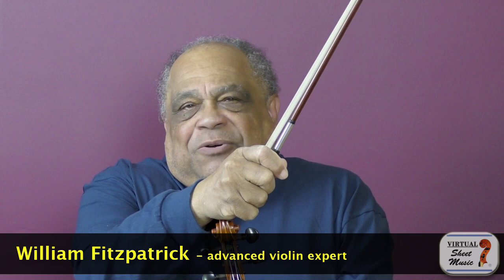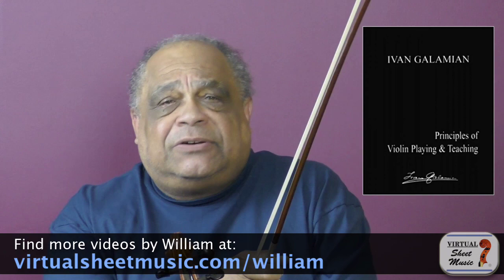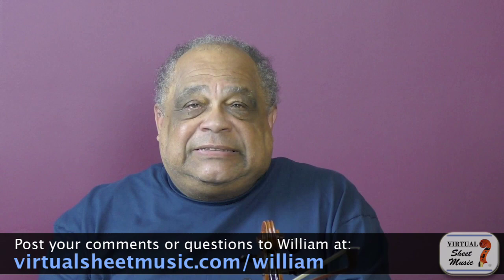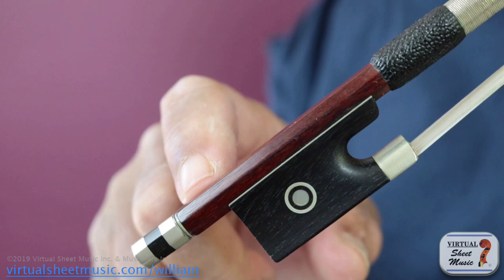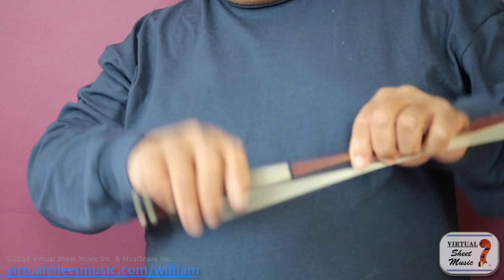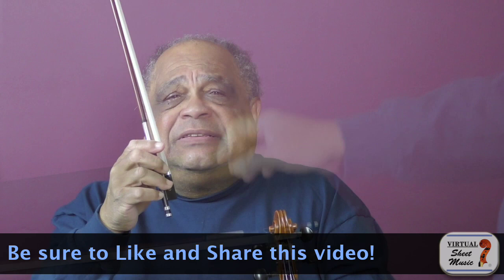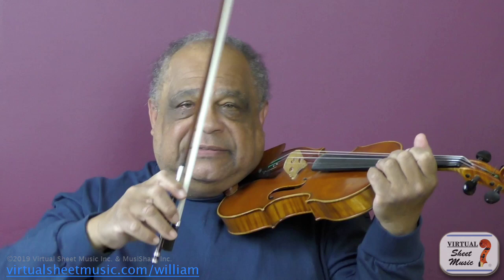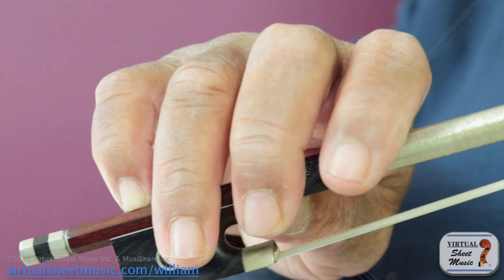How to Hold the Bow on the Violin - Violin Lesson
In this video, Prof. Fitzpatrick teaches you how to hold the bow correctly with easy and practical exercises.

Be sure to post your comments, questions or requests on this video's dedicated page by clicking the link below where you'll also find a text transcription of it:

If you are wondering what's the music played at the beginning and end of the video, that's the famous "Meditation from Thais" for violin and piano by Jules Massenet.